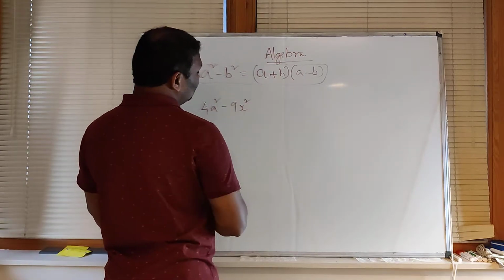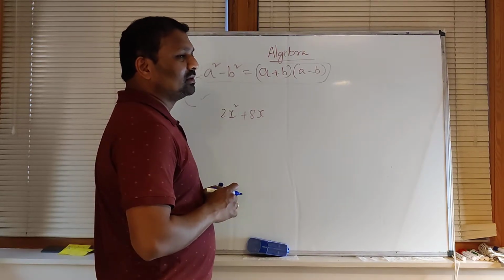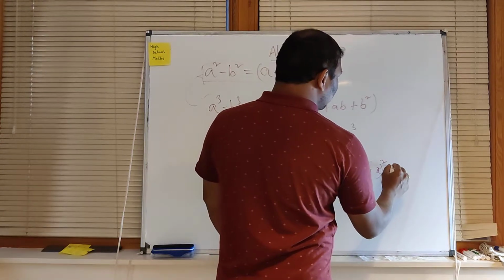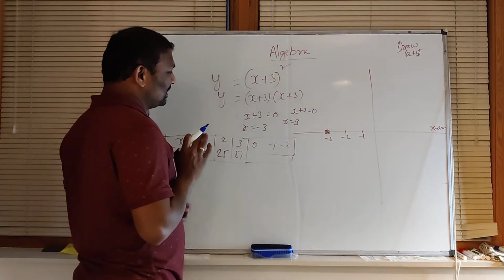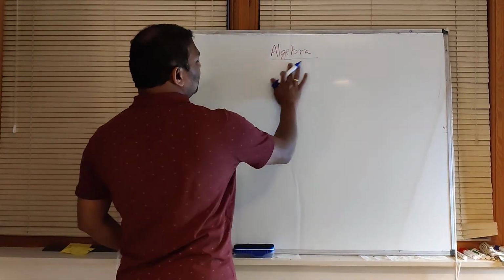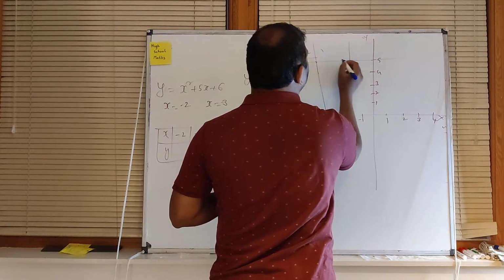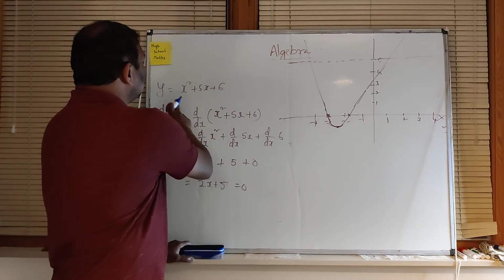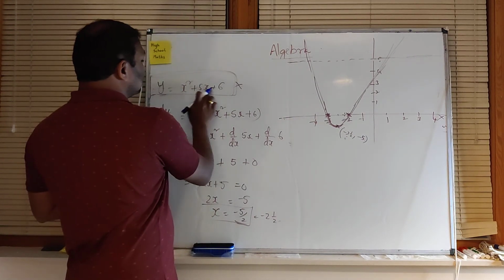High school math - Algebra / Line equations and graphs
High school math video lessons